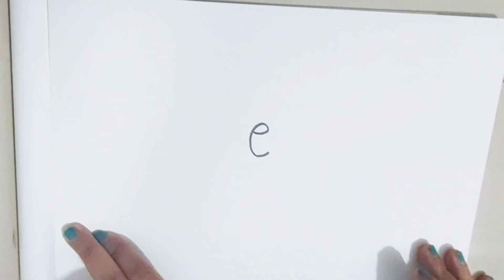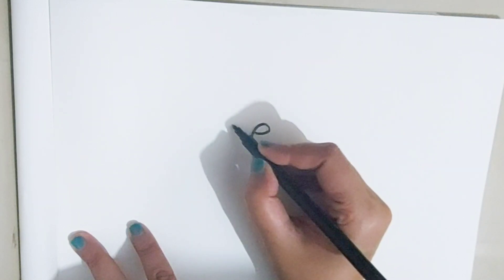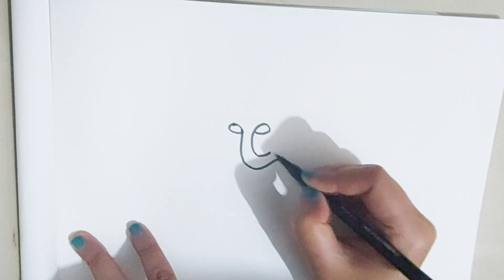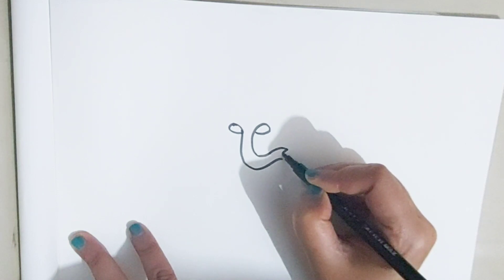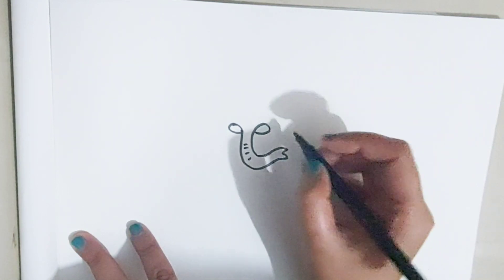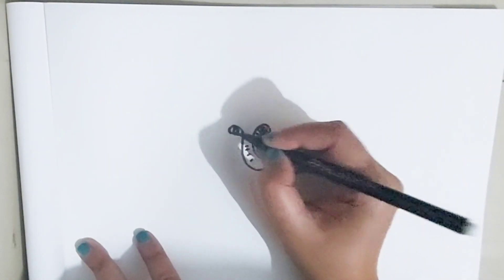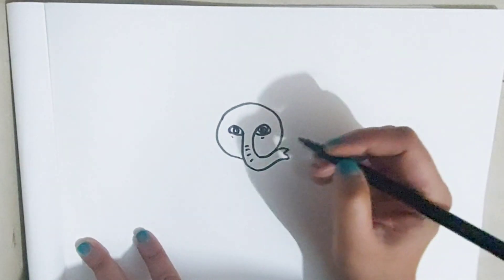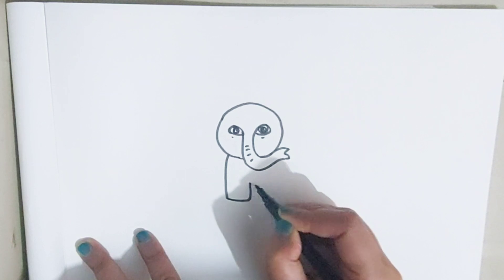How to draw animals using english alphabets | Magic Castle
Very easy drawing of an elephant using small letter e